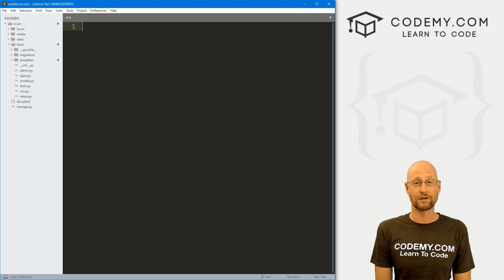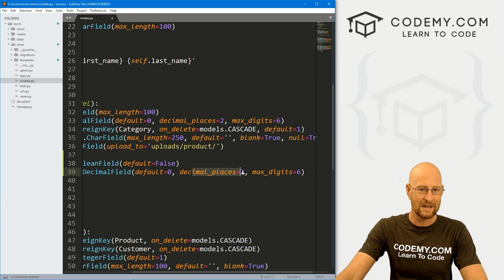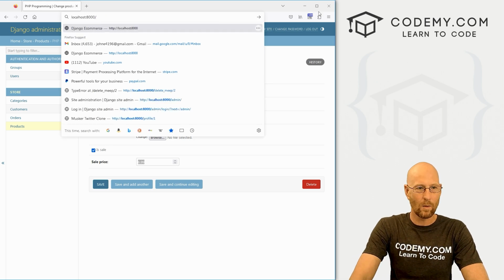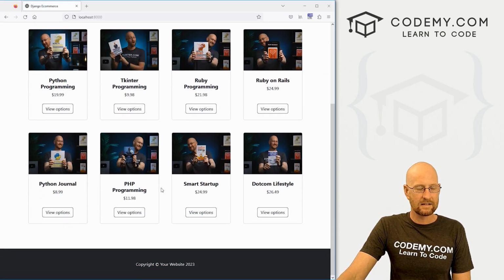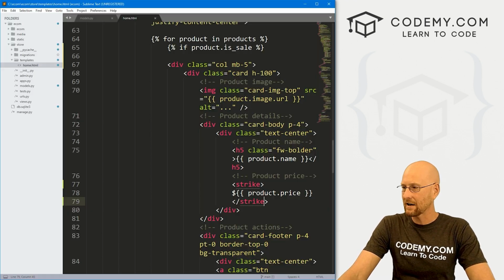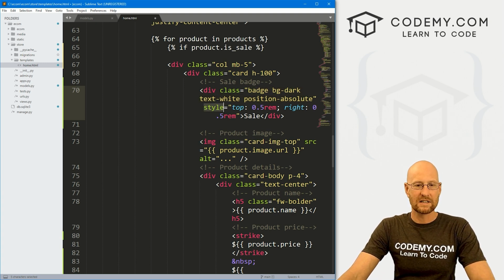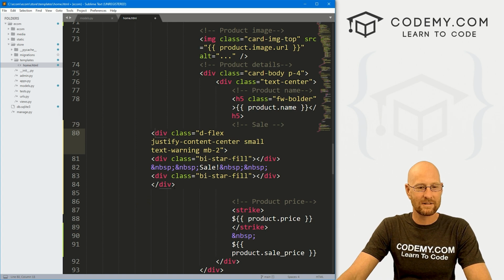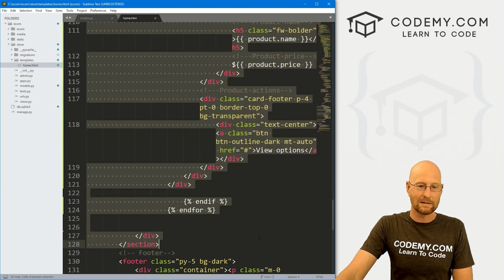Product Sales! - Django Wednesdays ECommerce 5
In this video we'll add the ability to put our Products on Sale for our Ecommerce Django app.

We'll modify the products model to account for sale prices.

We'll also change the homepage to list products "on sale" when they're on sale, and show the reduced sales price...

Timecodes

0:00​​ - Introduction
1:15 - Modify The Products Model
2:50 - Make Migration and Migrate
4:33 - Change Homepage Template
5:03 - Add Sale Logic
6:14 - Add Strike Price
7:10 - Add Sales Price
7:57 - Add Sales Badge
9:32 - Add Sales Stars
11:12 - Conclusion